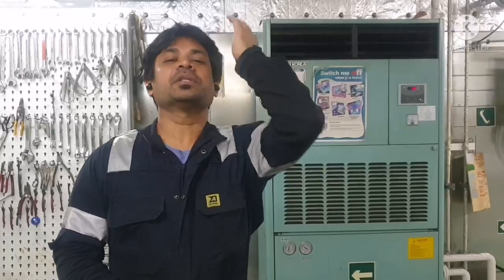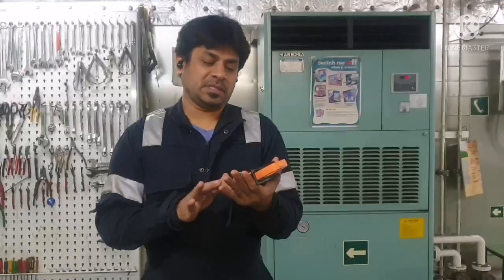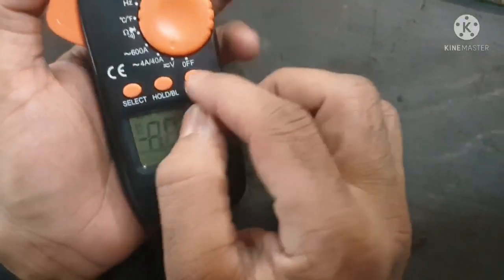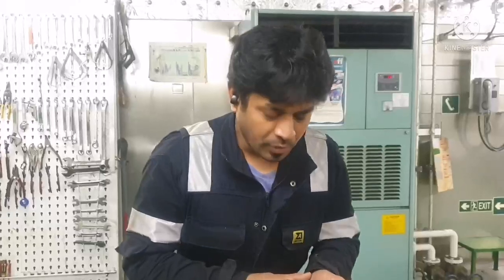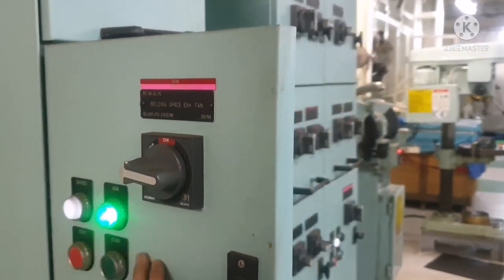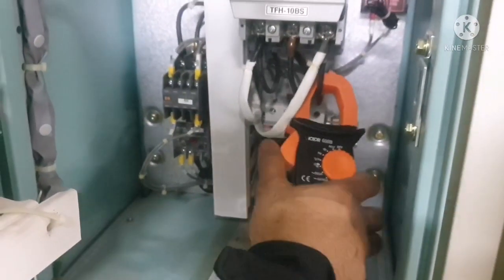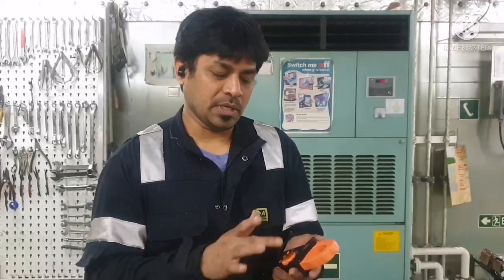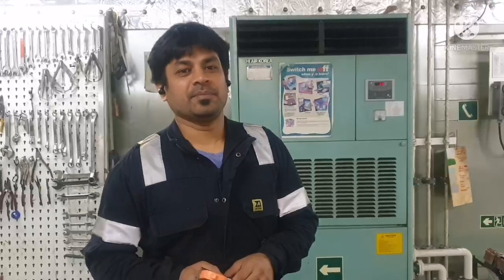How it works.... How to use clampmeter onboard ship..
Clampmeter... How to use onboard... How clamp meter works... Procedure to use the clampmeter How to check current flow in cable using clampmeter.